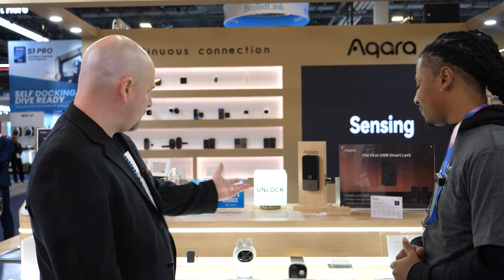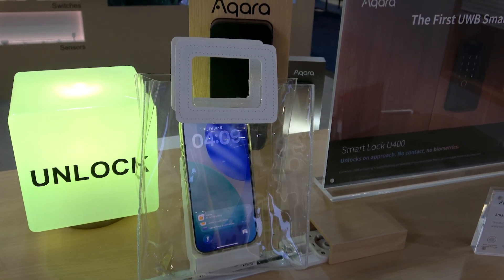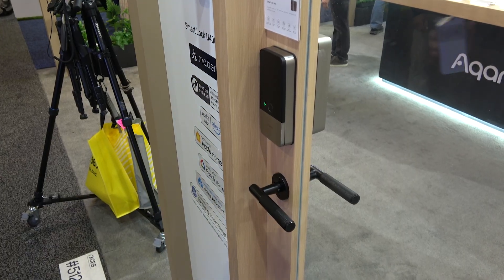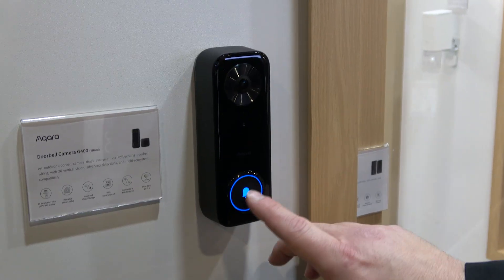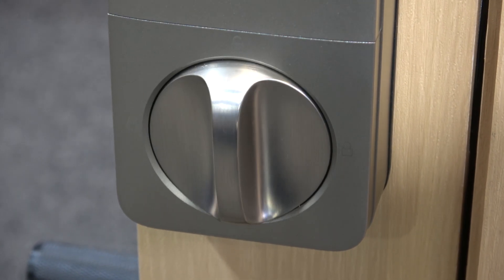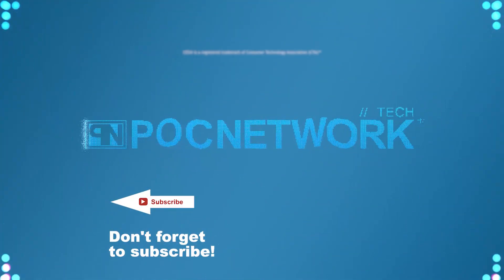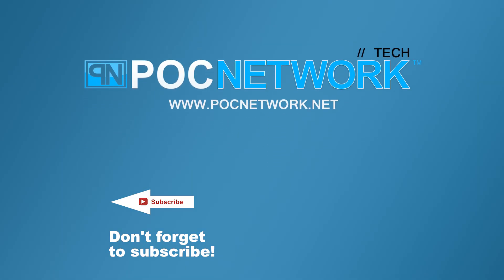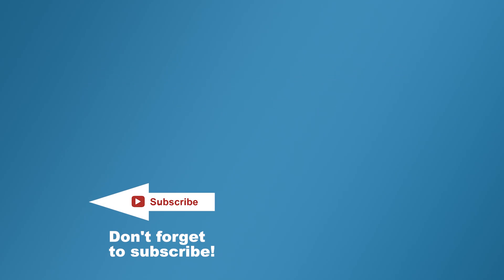Aqara UWB Smart Lock U400 With Matter Support - Interview - CES 2026 - Poc Network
Available via Amazon
An interview with Aqara at CES 2026, discussing the company's new UWB Smart Lock U400 with Matter support.